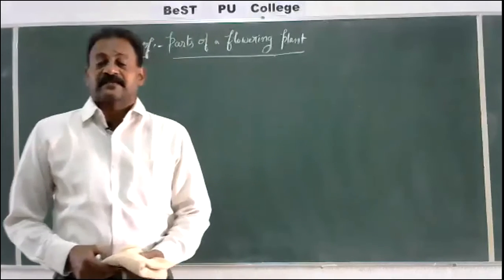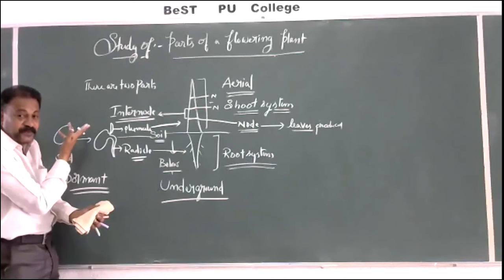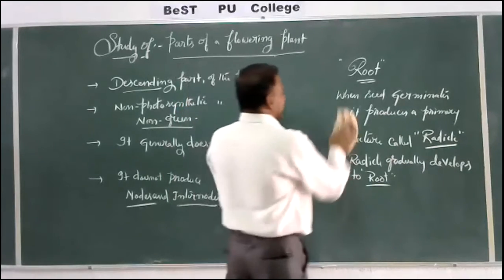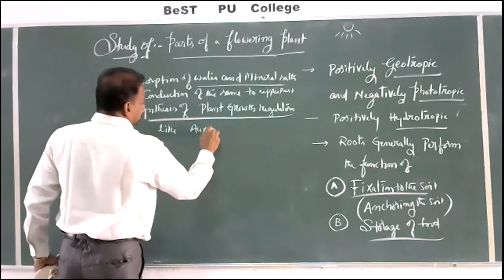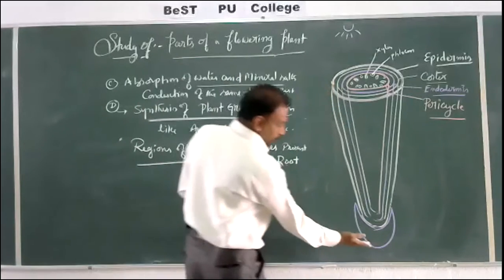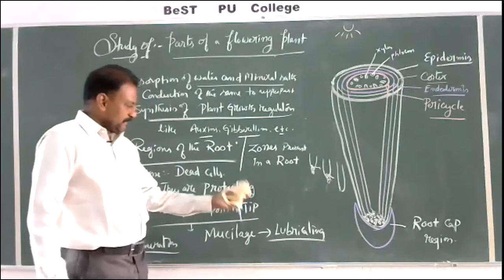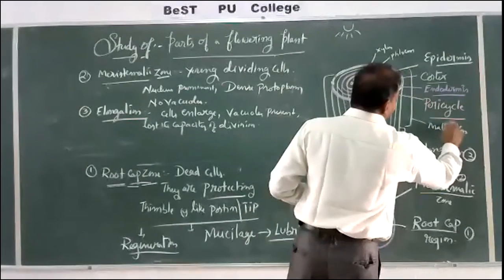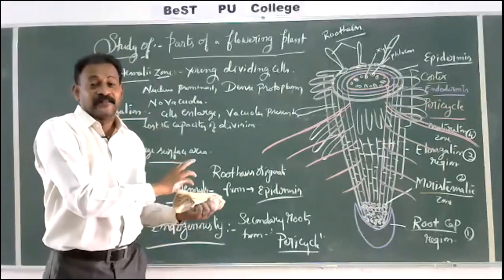06-08-20 Online Botany by Rehman Sir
06-08-20 Online Botany by Rehman Sir